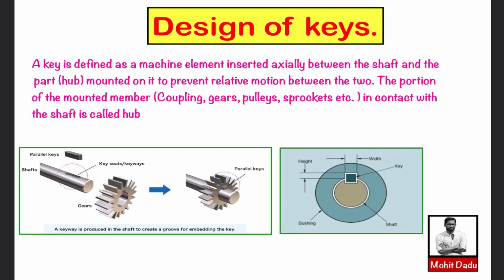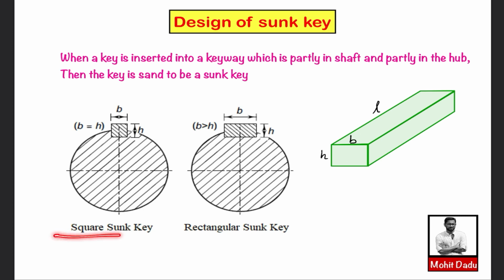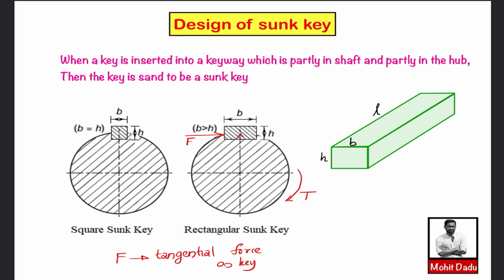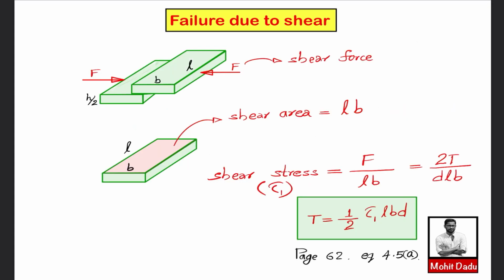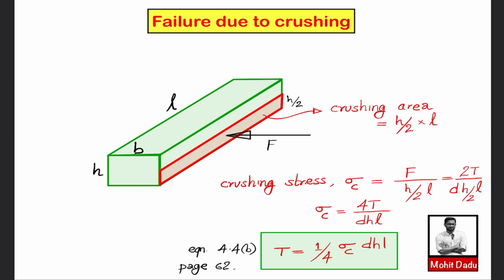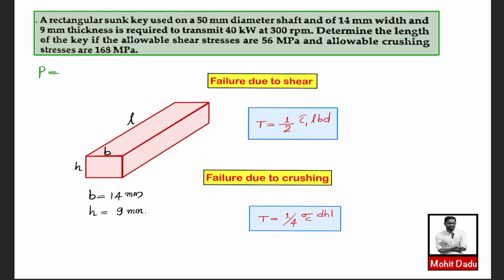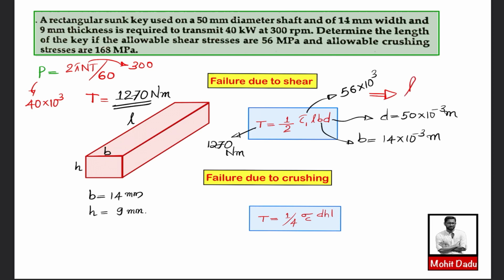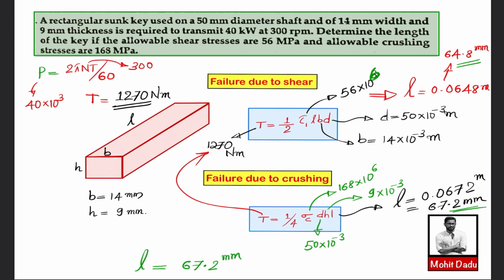Design of Keys | Key design problem | Design of rectangular keys | DME1 | KTU S7 ME